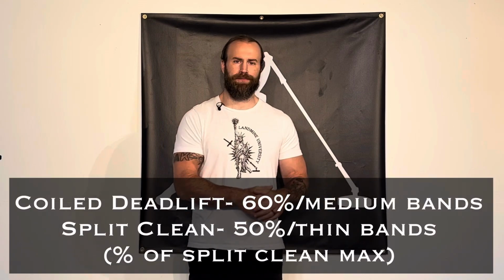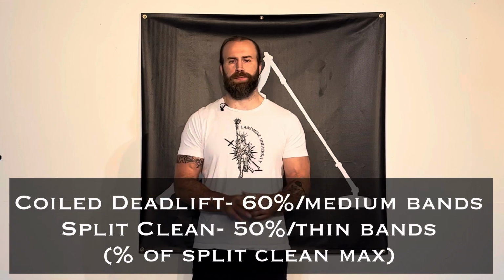Lower body workout for explosive rotational strength!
Try this Dynamic Method lower body workout to develop explosive strength and speed strength. Great workout for lower body strength and rotational power

WARM-UP
Mobility
Core-Trunk Training
Plyometric/Speed Training

MAIN LIFT (shown)
Alternate exercises for 8 rounds
Landmine Coiled Split Deadlift - A
2 each side - 60%+Bands
Landmine Split Clean - B
2 each side - 50%+Bands

ASSISTANCE WORK
Nordic Hamstring Curl - 5 sets
Lats/Upper Back - 6 sets